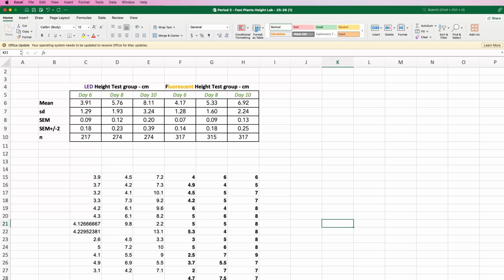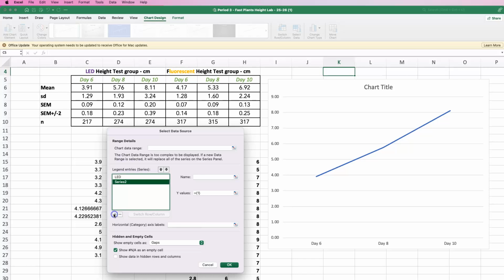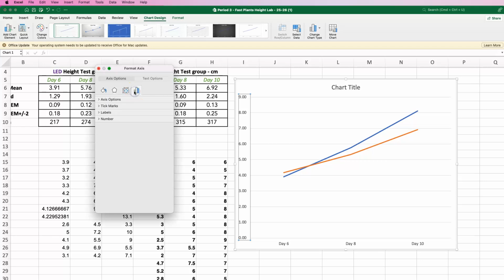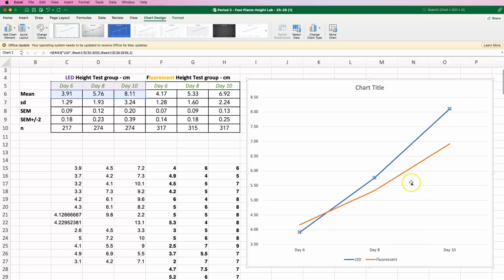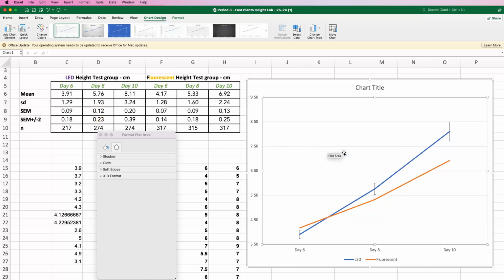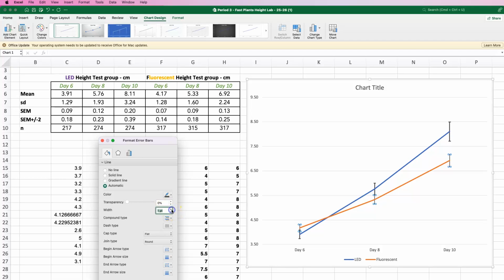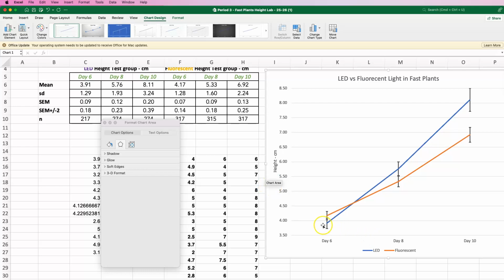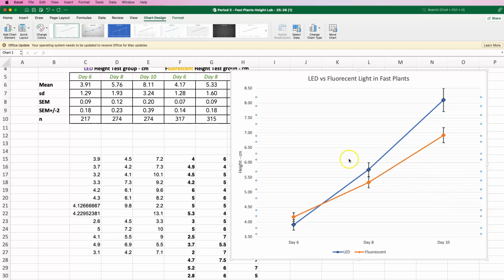How to add multiple data sets to one graph with error bars in excel Mac for AP Biology